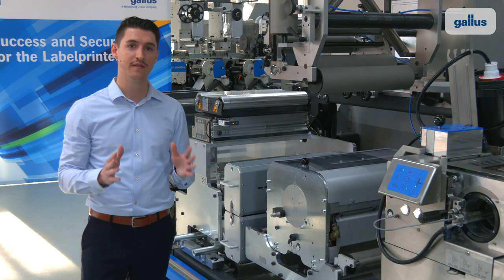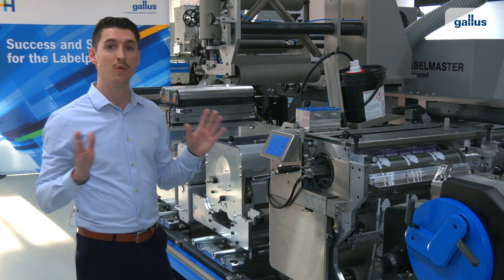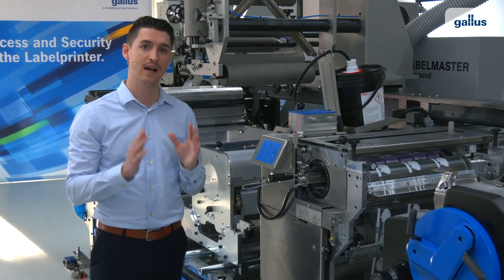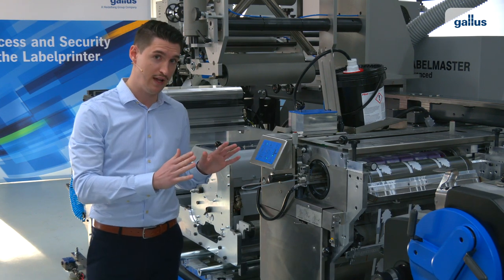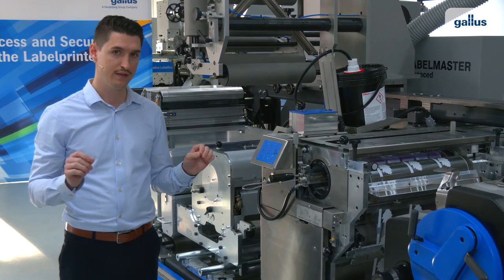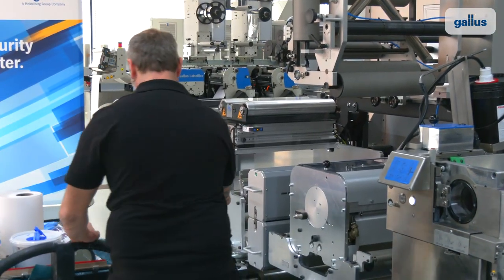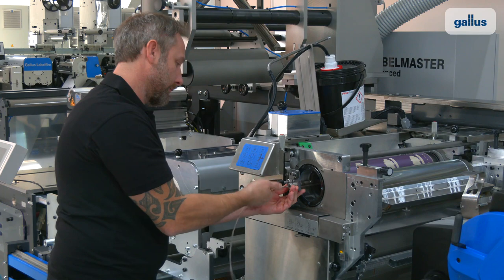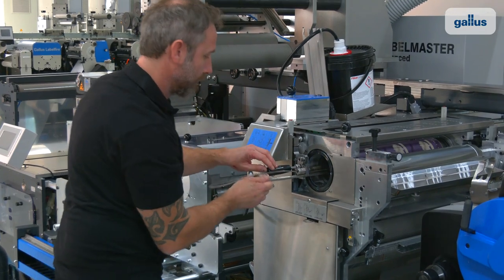Screen Printing on the Gallus Labelmaster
The Gallus Labelmaster doesn’t just impress with its flexibility but also thanks to its performance in production. The Labelmaster works with multi process platforms. The specially designed screen printing units by Gallus Screeny are one of the most stable and precise working label printing units available on the market.

This video was recorded at the latest virtual event, the Gallus High Performance Days 2021.